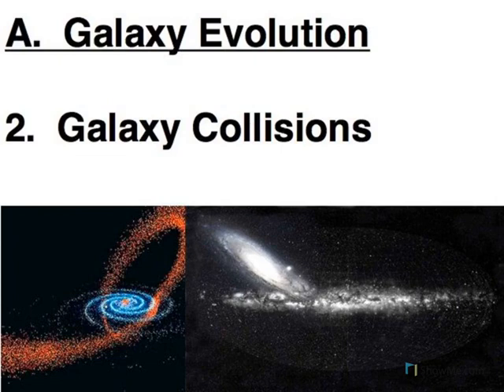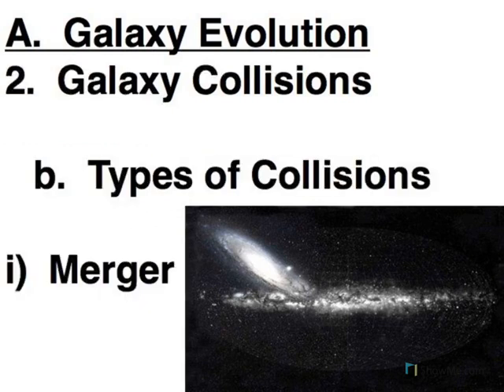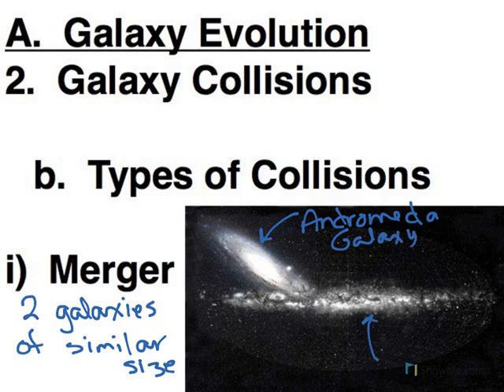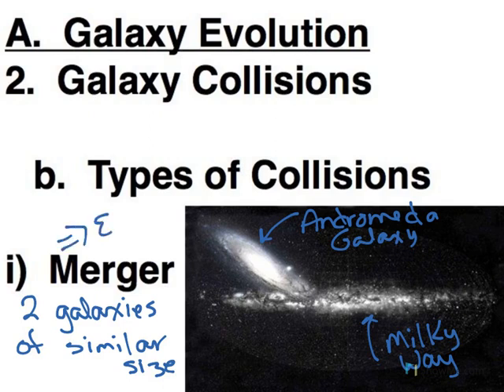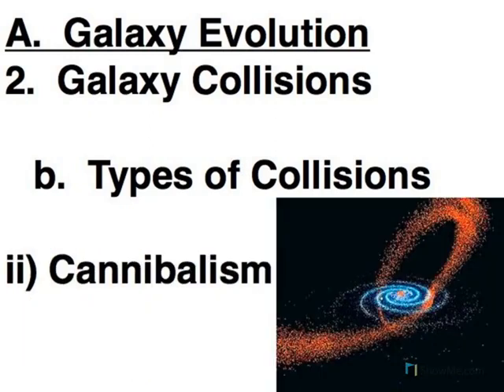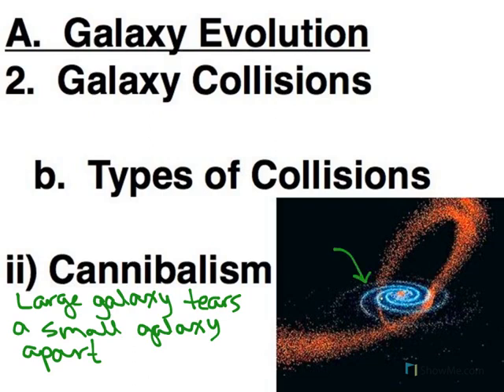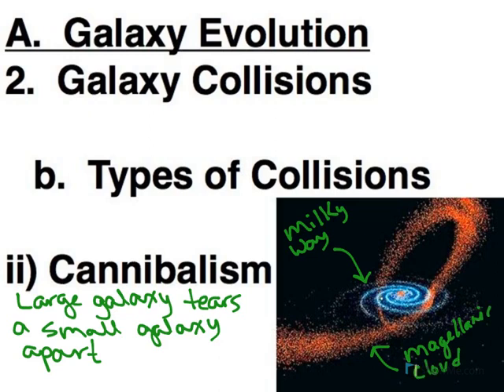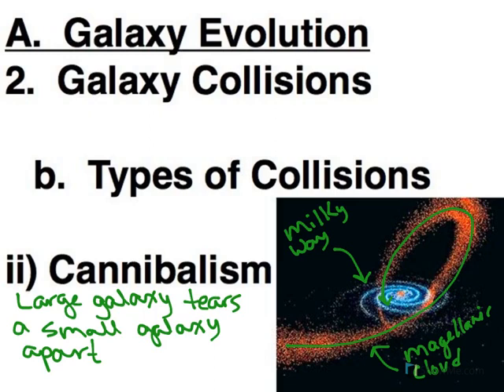Types of Galaxy Collisions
What happens when 2 galaxies collide?